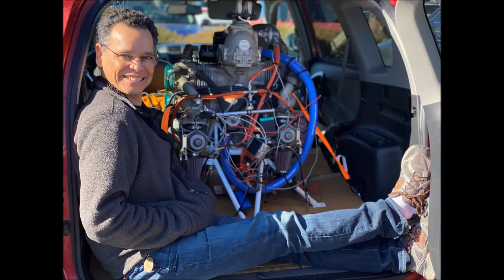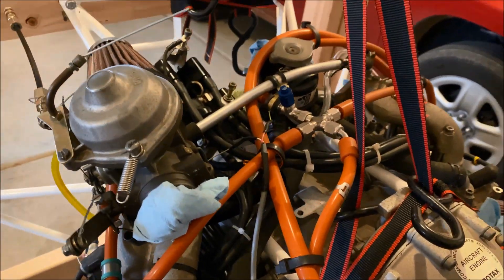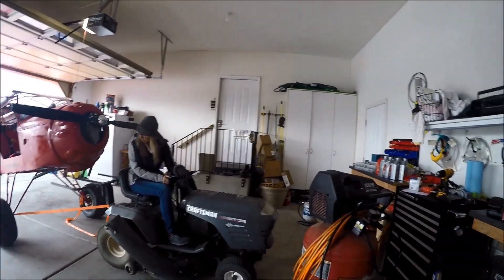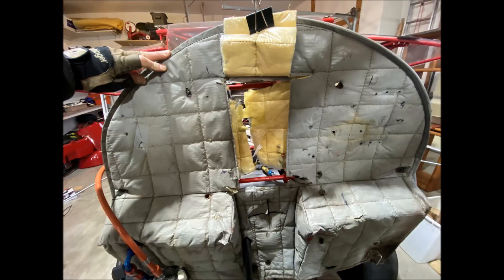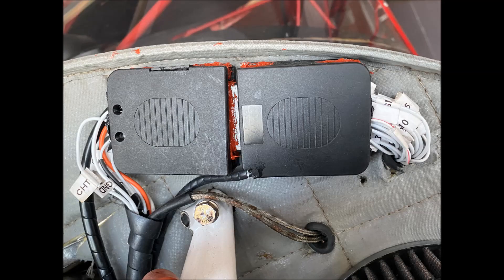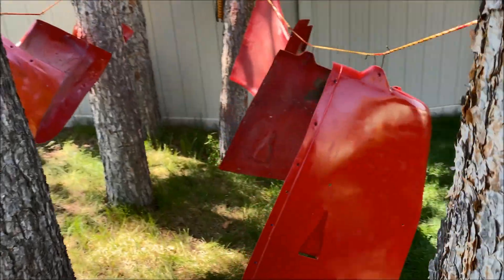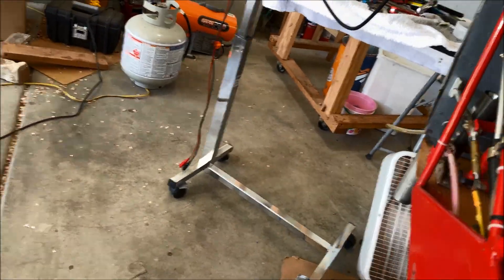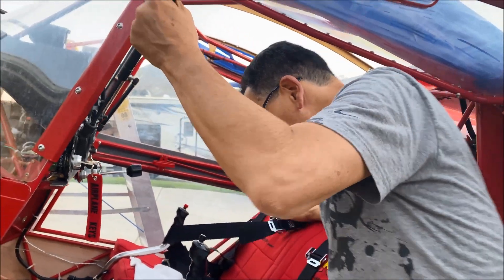Kitfox IV Engine Swap Part 2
The purpose of this video is to show how I did the engine swap from a Rotax 582 to a Rotax 912ULS. Before doing this, I was looking at many sites and pictures from the internet, I was reading as much as I could from the forums and still, when I did the swap, there were many things I did not know. It is my hope that this video will help others know what to expect and also to show a way to do it so that they can have an idea of how it can be done and go from there.